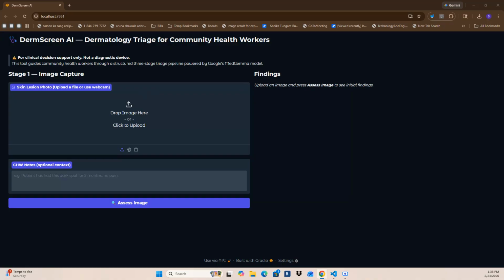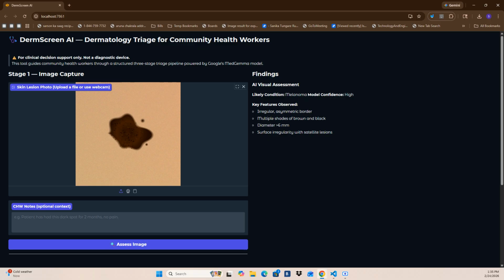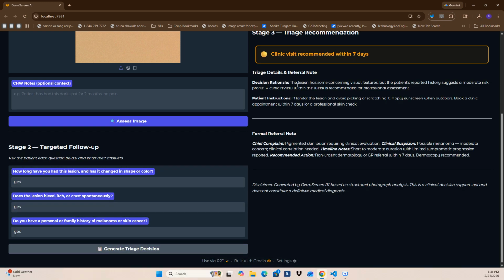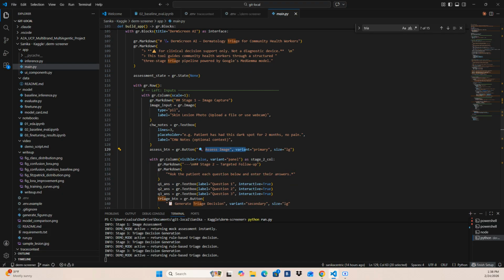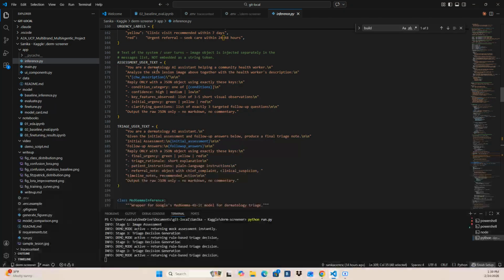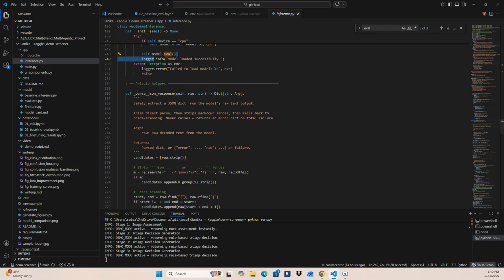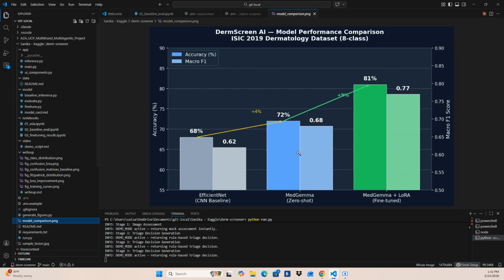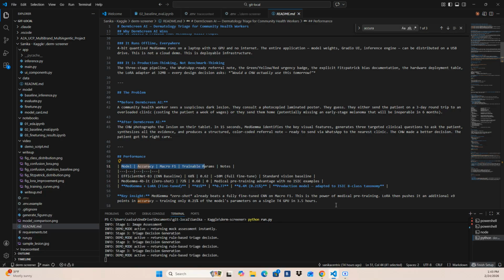MedGemma - multimodal medical foundation model built on the Gemma architecture.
“Behind the scenes, this is powered by MedGemma — Google’s multimodal medical foundation model built on the Gemma architecture
DermScreen AI —